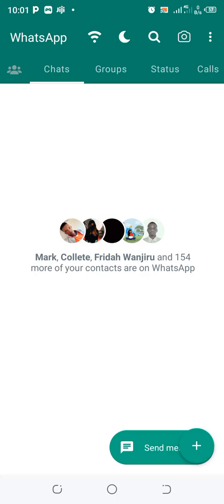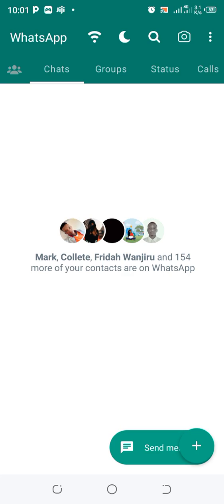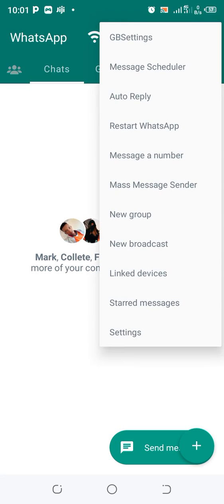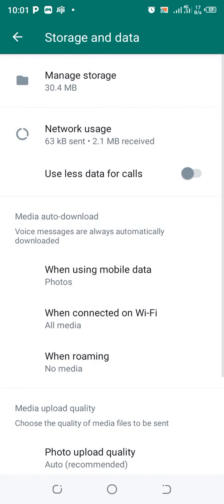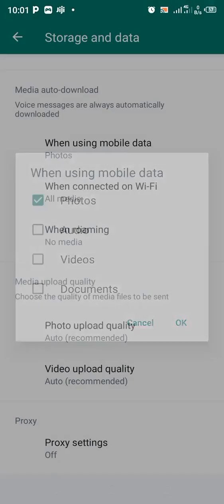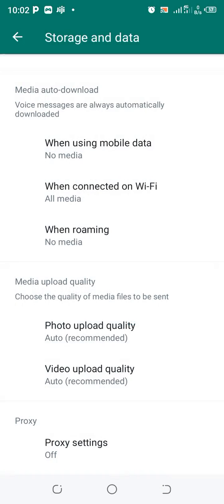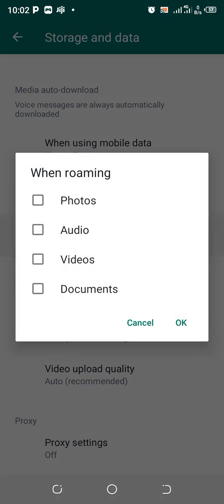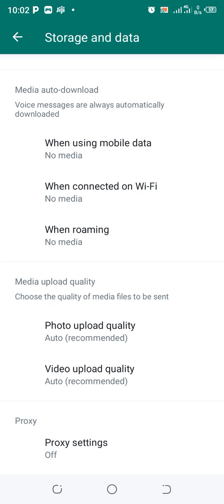How To Stop WhatsApp Auto Download||How To Turn Off Auto Downloading Photo & Video On WhatsApp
How To Stop GB WhatsApp Media Auto Download|| Stop Auto Downloading Photo & Video WhatsApp GB
Stop Media Auto Download to Gallery GB WhatsApp
How to Turn Off Media Auto- Download from GB WhatsApp To Gallery
Media Auto-Download in GB WhatsApp allows Media files sent through WhatsApp to be automatically saved in your device internal storage
In this video I will basically show you how to stop auto-download from WhatsApp to Gallery
howtostopauto-downloadfromwhatsapptogallery,